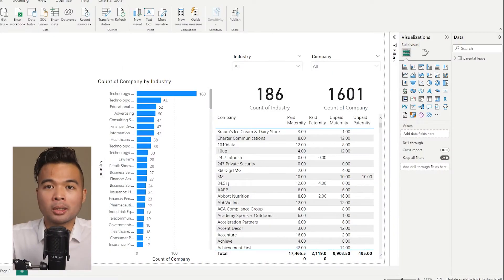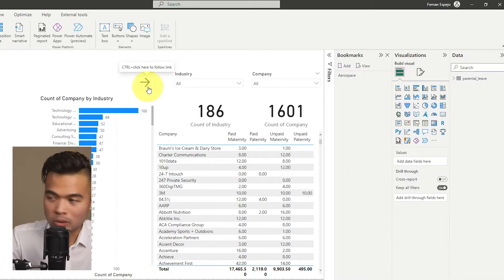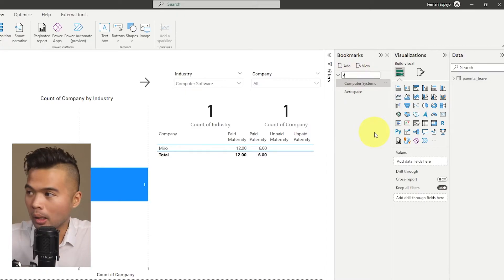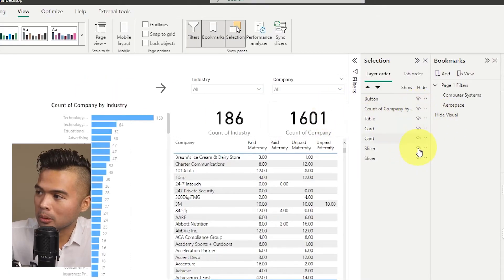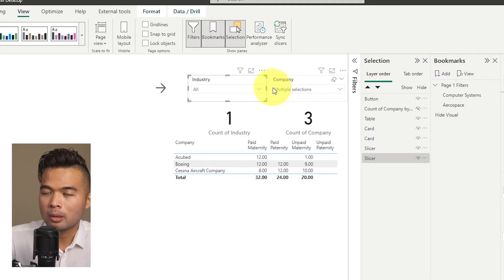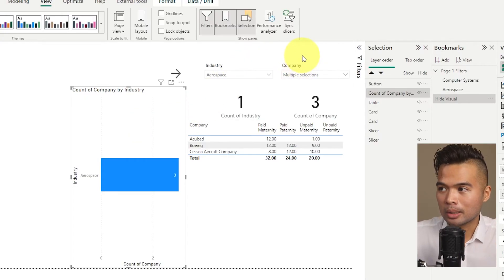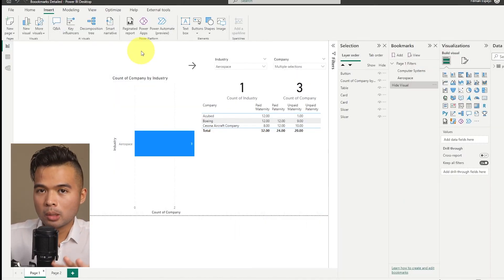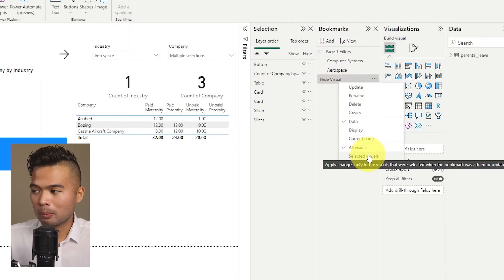MASTER BOOKMARKS in Power BI // An In-Depth Look at how to adjust how your bookmarks function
In this video we're going to look at how you can fine-tune your control of your bookmarks by looking at these not so obvious settings in the Bookmarks pane.

🕓 TIMESTAMPS
0:00 - Intro
00:39 - Context
01:00 - Recap
02:20 - Basic Options
05:35 - Data
06:34 - Display
07:21 - Current Page
08:59 - All visuals
09:30 - Selected visuals